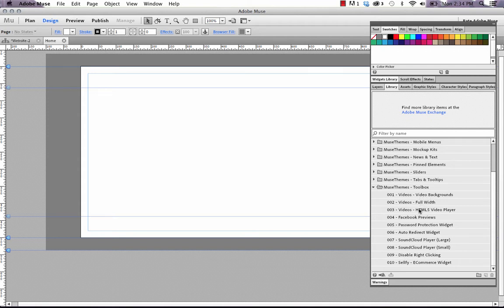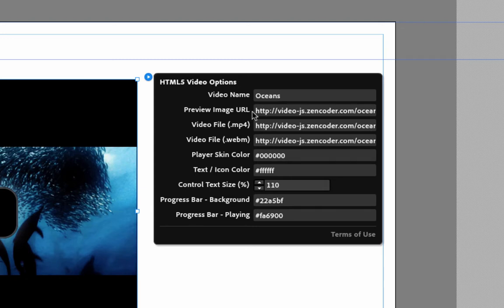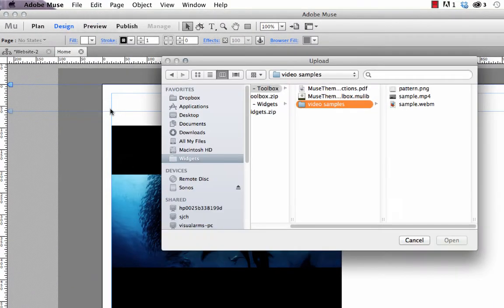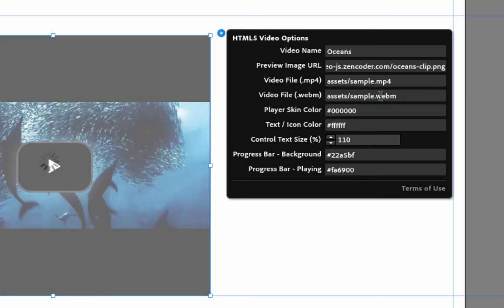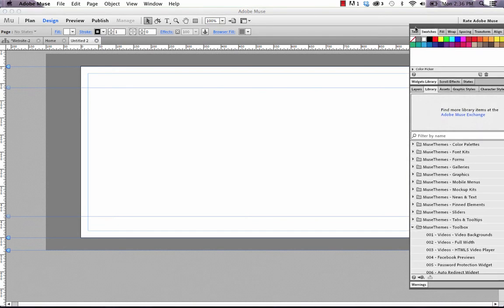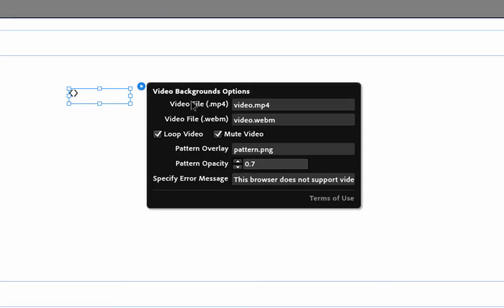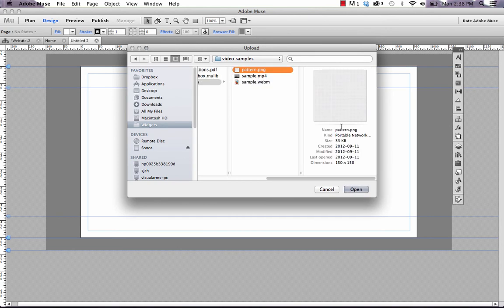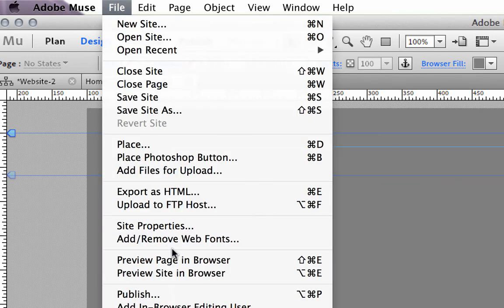Videos – Fullscreen Backgrounds | Tutorial by MuseThemes.com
Display a video in the background of your website with the Fullscreen Video Background Widget. Upload .mp4 or .webm videos to create a unique effect behind all of your content and images.